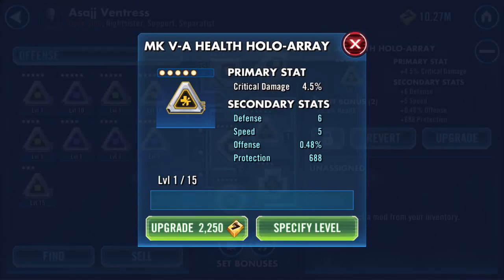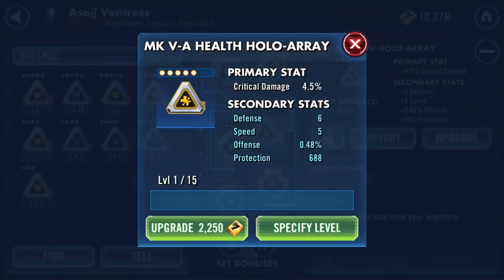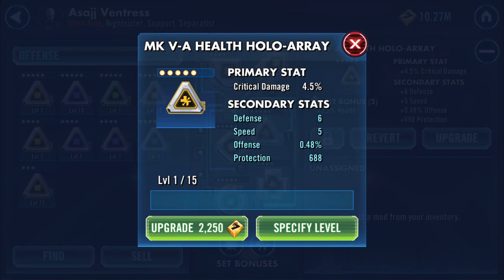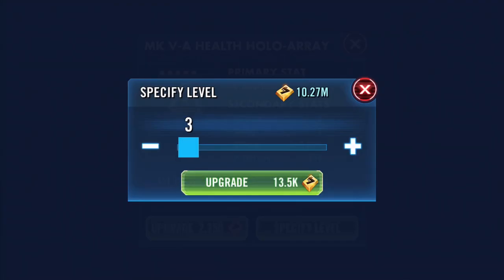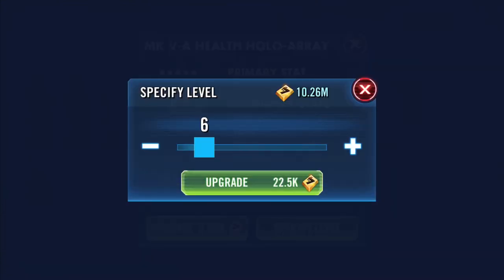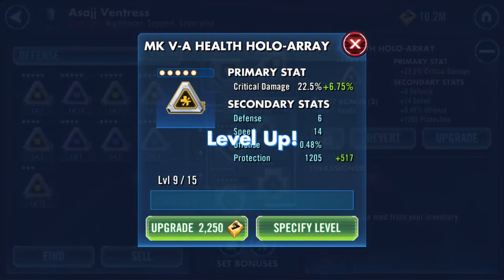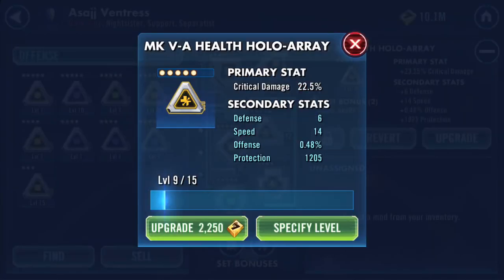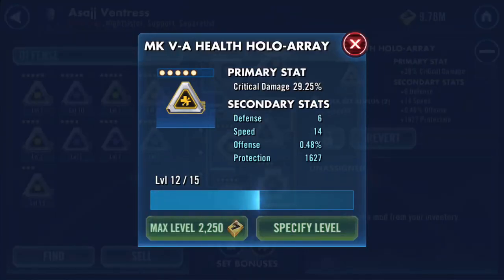Mods Levelling up MK V-A HEALTH HOLO-ARRAY